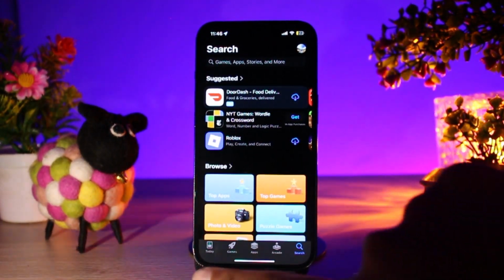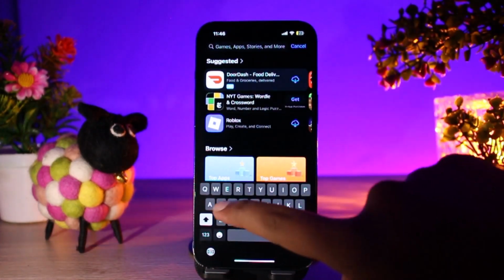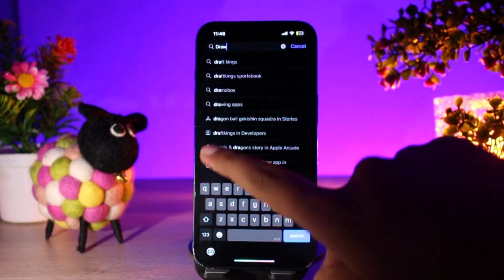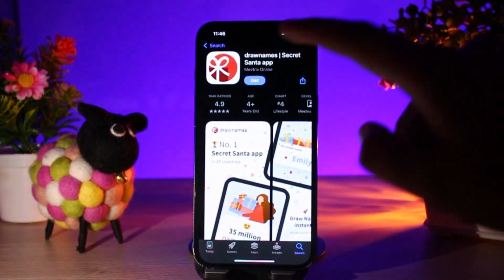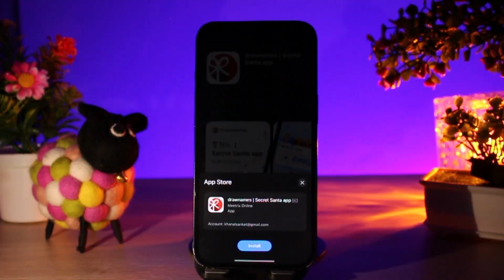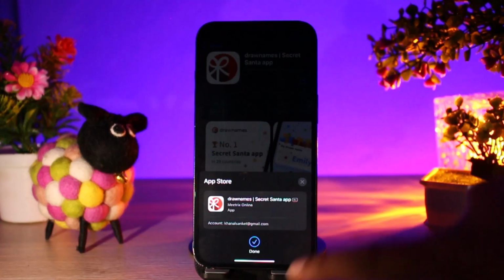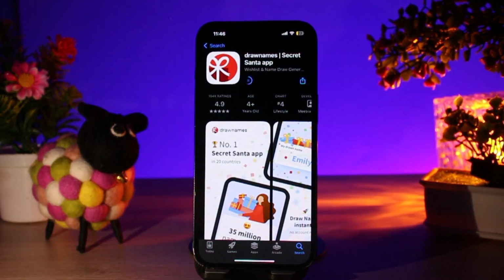Get Ready for Secret Santa! Download DrawNames on Your iPhone Today - 2025